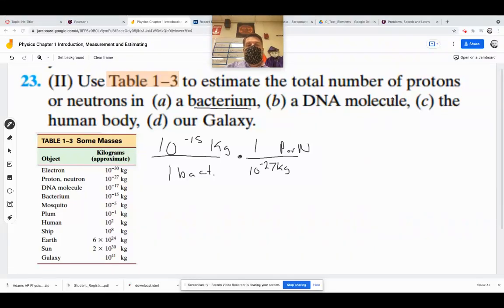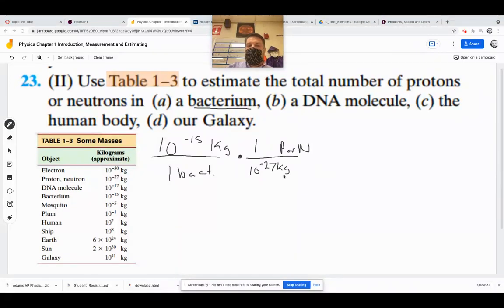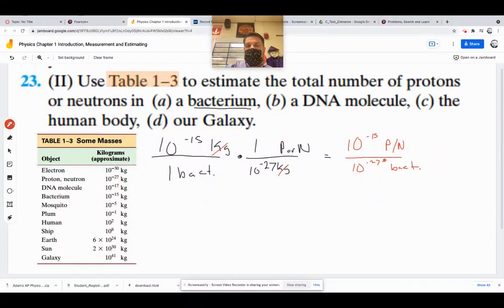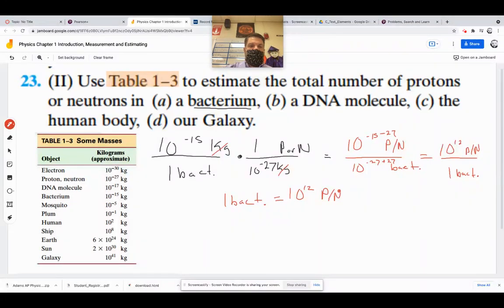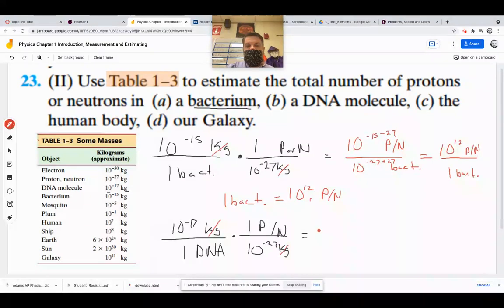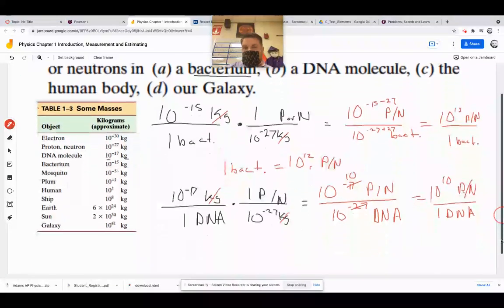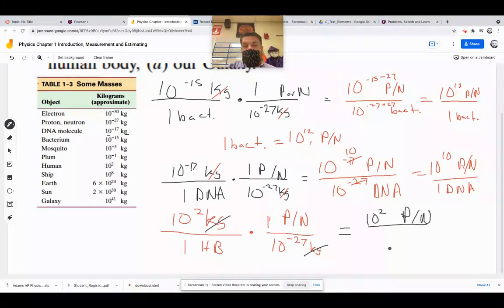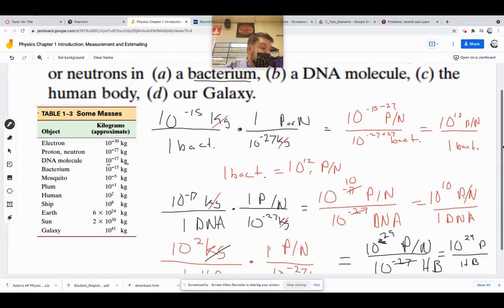AP Physics - Introduction, Measurement and Estimating - Problem 23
Tom Adams calculates how many proton or neutrons are in a bacterium, a DNA molecule, the human body, and our Galaxy.